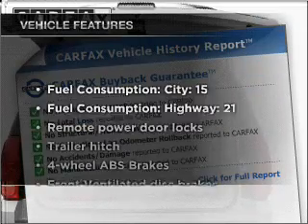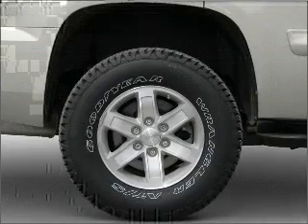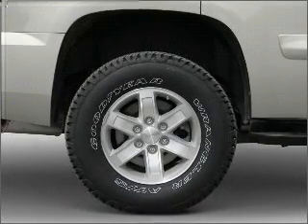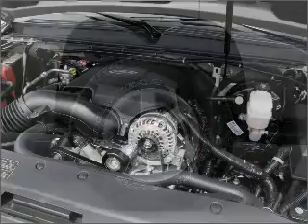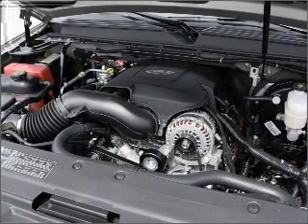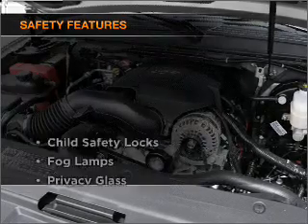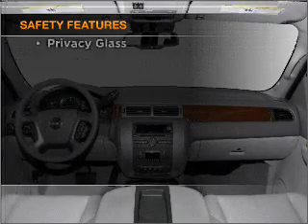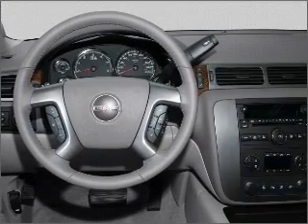2007 GMC Yukon - Highland IN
Year: 2007
Make: GMC
Model: Yukon
Trim: SLE
Engine: 5.3 liter 8 cylinder 16 valve
Transmission: 4-Speed Automatic
Color: Black
Mileage: 72641
Address:
9110 Indianapolis Blvd
Highlan